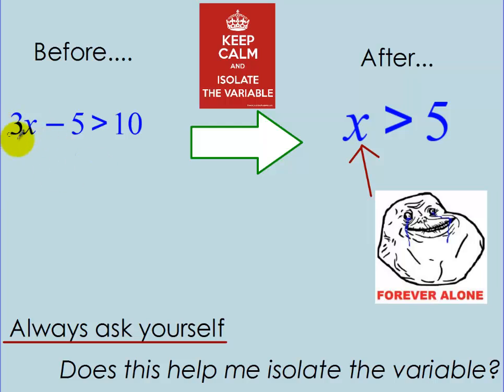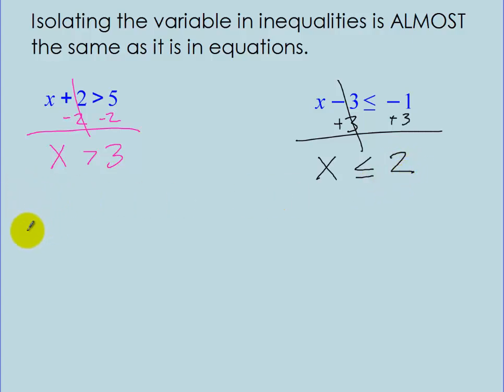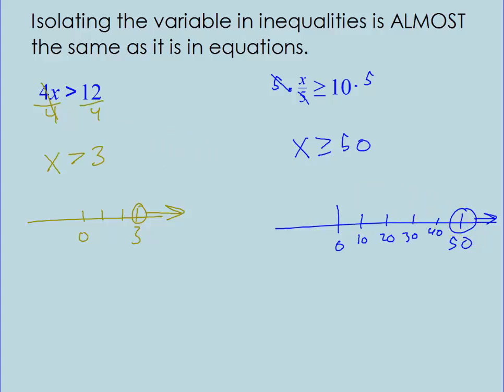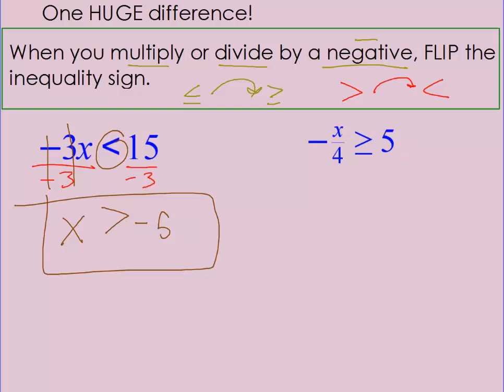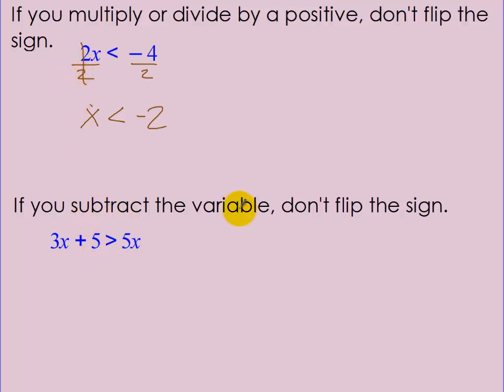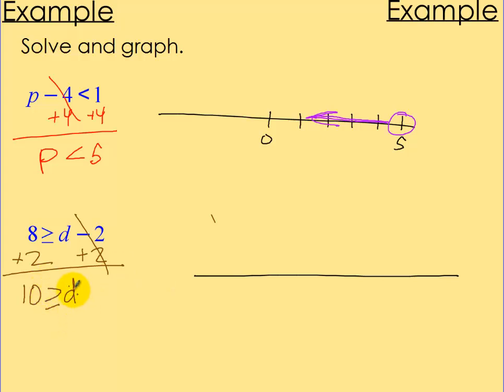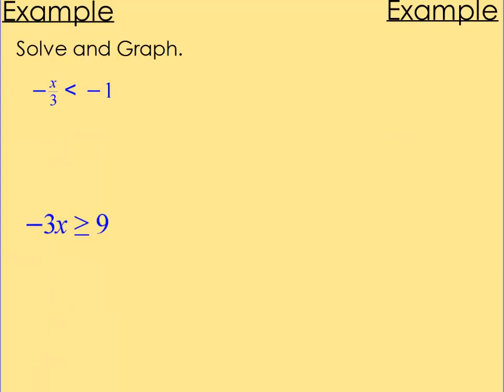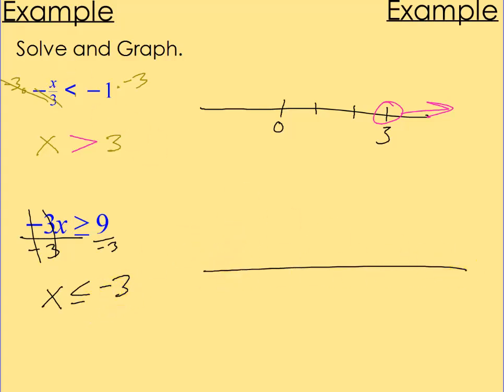Alg1 - Week 5 - 3-2 & 3-3 Solving Inequalities (operators)